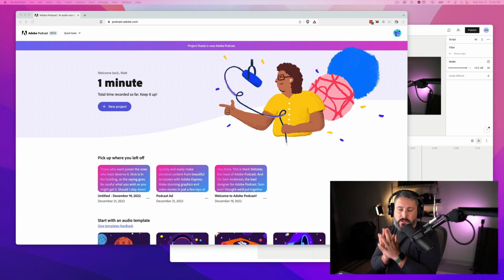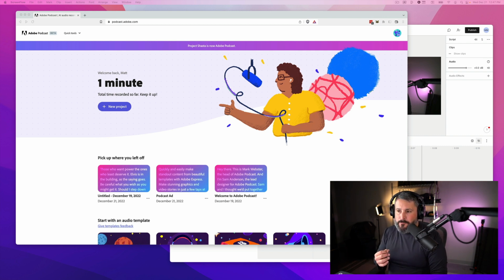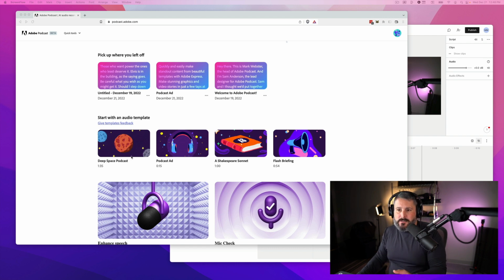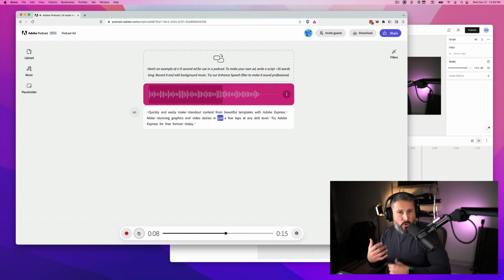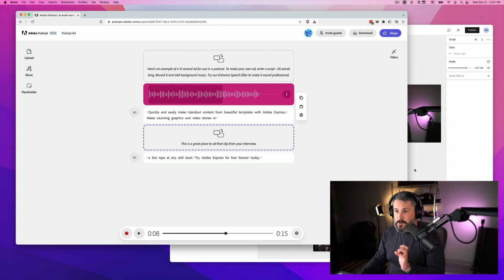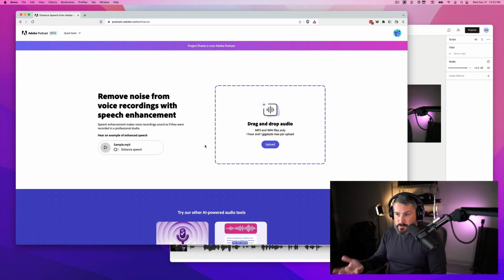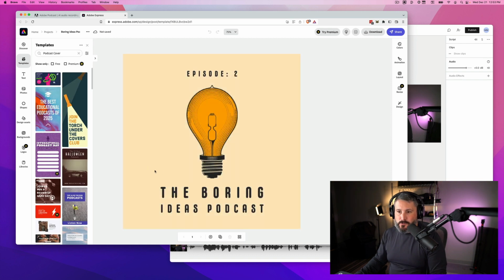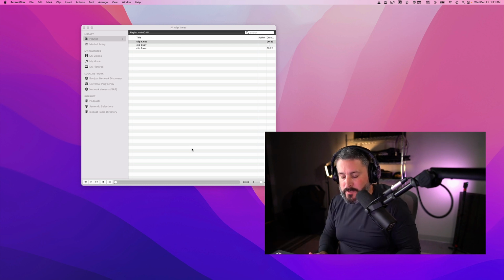Trying Adobe Podcast. Should Descript be worried? 🤔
A little over a year ago Adobe launched a project Shasta, which aimed to take on Descript and text-based audio editing apps. Twelve months later, they've removed the project name and opted for: Adobe Podcasts. beta.

I took a look at it today to see how it stacks up against Descript. Its not a fair fight, but you might find Adobe Podcast just right for beginner podcasters.